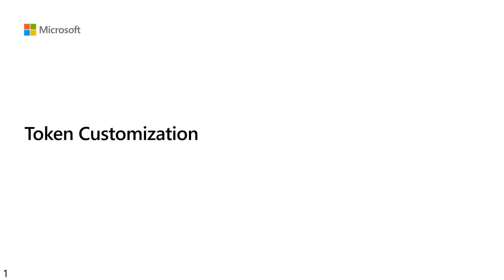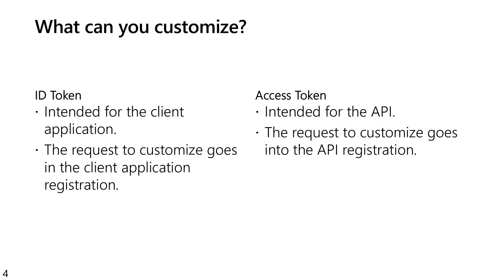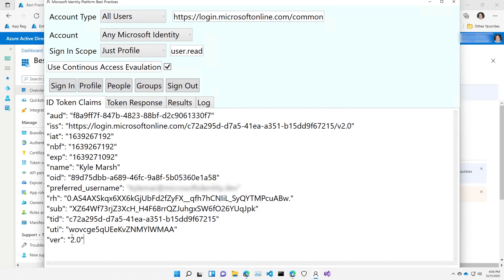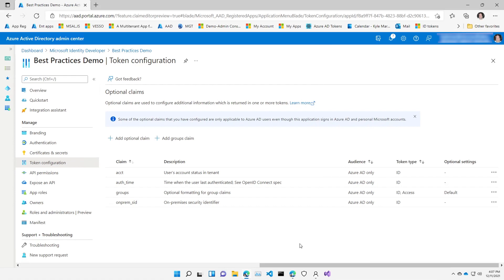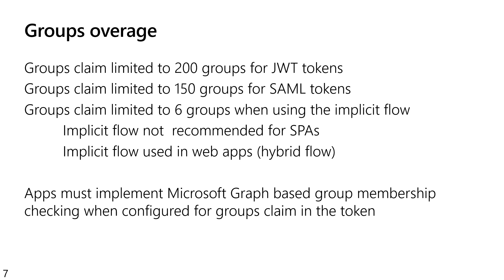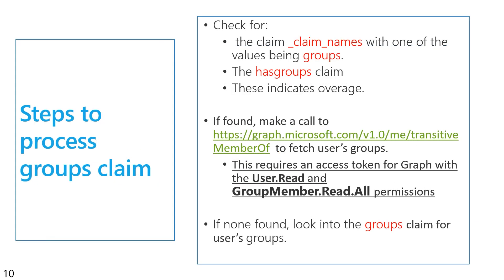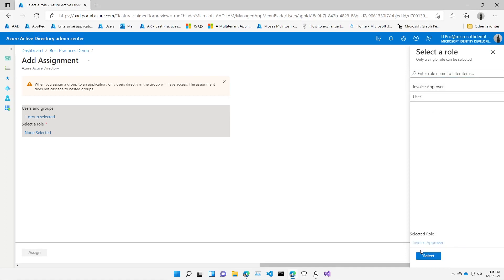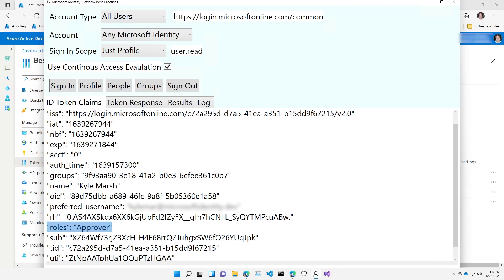Token customization with the Microsoft identity platform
Kyle Marsh, Principle Program Manager in Microsoft Identity and Network Access, explains how you can customize tokens using the Microsoft identity platform.

0:00 - Intro
0:20 - Why would you customize a token?
0:58 - Claims mapping vs optional claims
2:37 - What can you customize? ID token vs access token
3:28 - Demo - requiring user assignment and adding optional claims
9:38 - Security groups
10:20 - Groups overage
13:13 - Demo - using app roles instead of groups
16:57 - Demo - limiting to groups assigned to an application